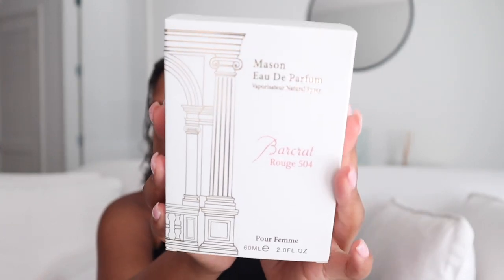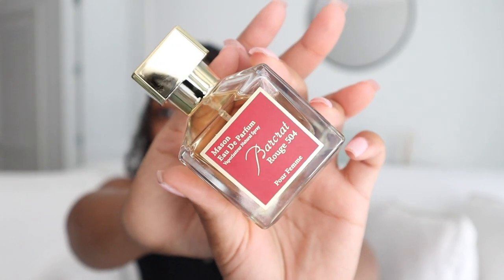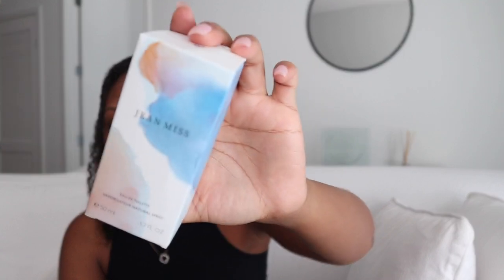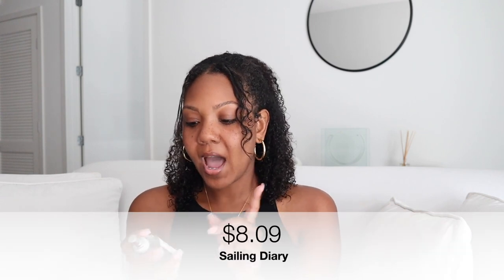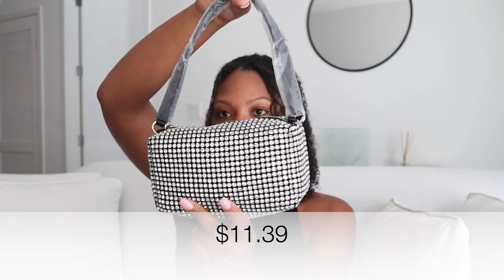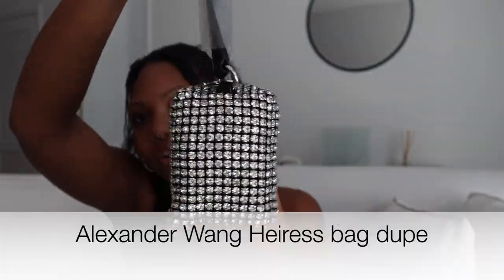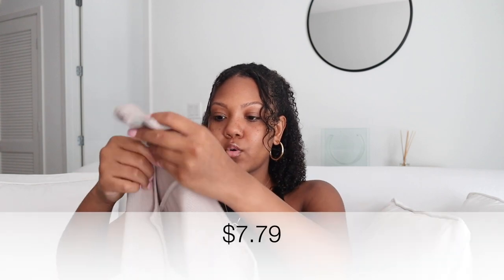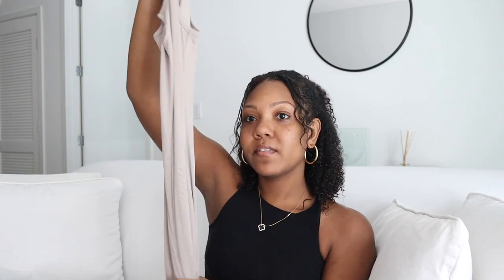TEMU HAUL | PERFUME & PURSE DUPES + CLOTHES TRY ON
Hey loves! In todays video I will be showing you some items that I got from Temu.

Product Links:

Knitted Unitard Tank Romper, Solid V-neck Stretchy Romper, Women's Clothing $7.89

Rhinestone Evening Handbag, Sparkling Wedding Prom Purse, Women's Mini Chain Crossbody Bag (7.48*4.33*2.95) Inch $11.39

Women's Perfume Spray, Sailing Diary Eau De Parfum Natural Long Lasting Elegant Fragrance Perfume For Women Gift $8.99

1pcs Eau De Parfum Spray For Women, Refreshing And Lasting Oriental Floral Notes, Vanilla Fragrance Perfume, For Dating, Party, Office Use $12.99

Solid Yoga Bodysuit Pants With Back Zip, Sexy One Piece Body Training Tights Shorts Gym Jumpsuit, Women's Activewear $9.19

AMAZON STORE: